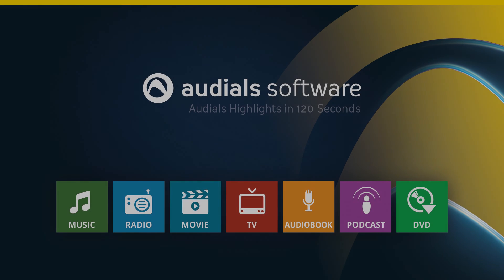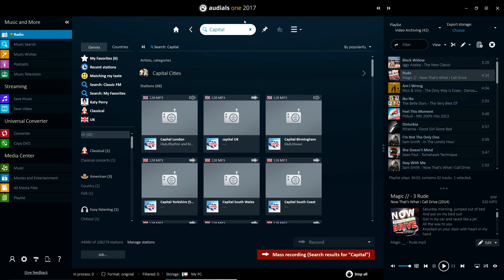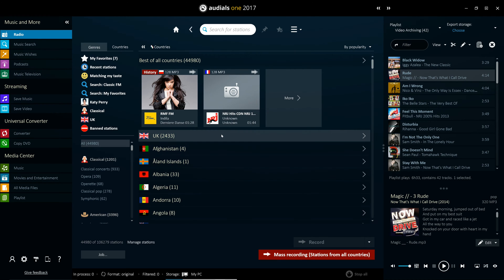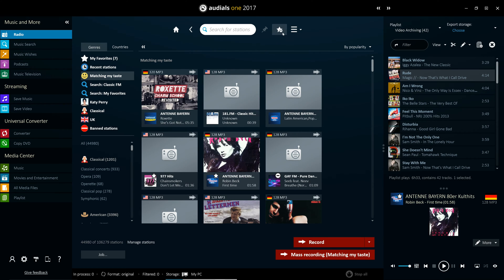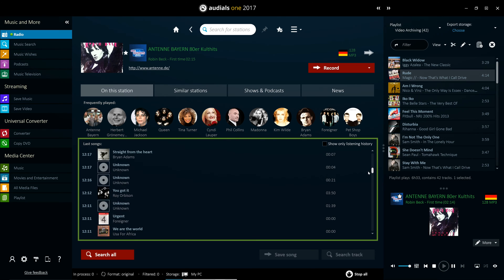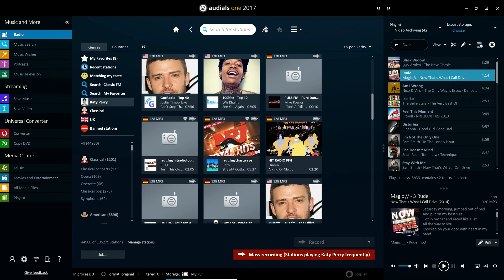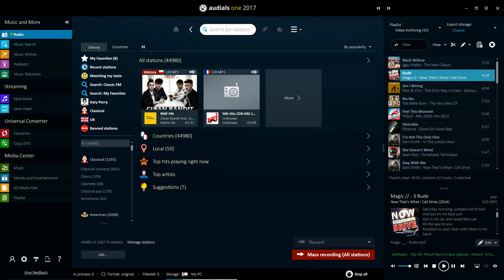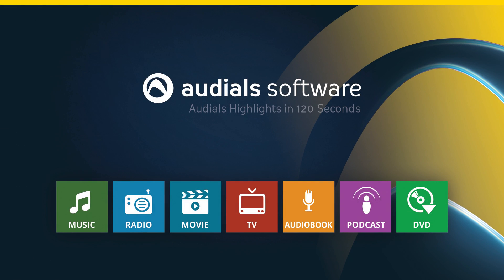Audials 2017 in 120 Seconds: Record & Listen to Radio Stations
Learn in 120 seconds how to find the best local, national and international radio stations and how to record them with Audials Radiotracker 2017 and Audials One 2017. Search for your favorite artists and top hits as well as for stations that are matching your taste. You can test the new Audials 2017 for free without any registration